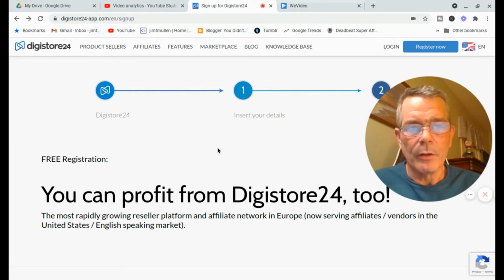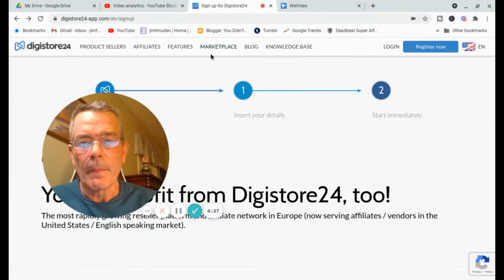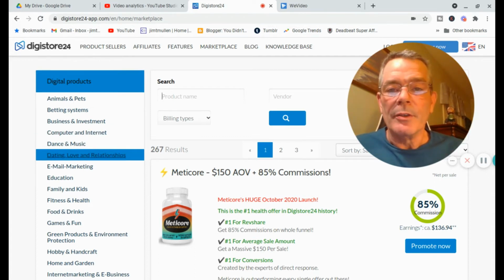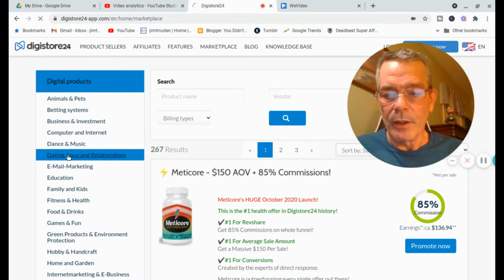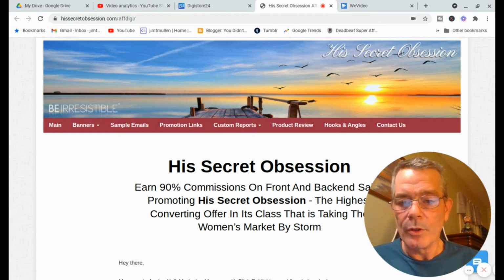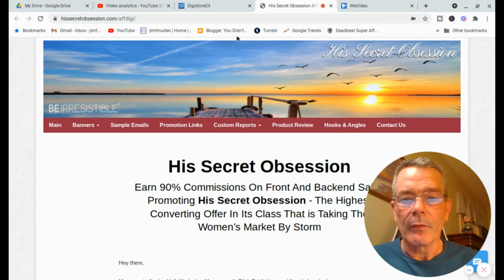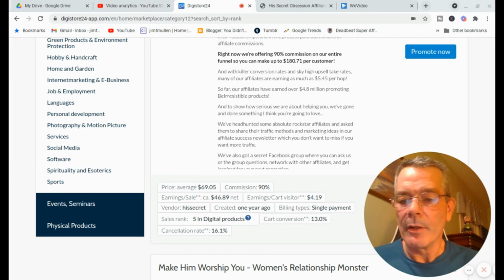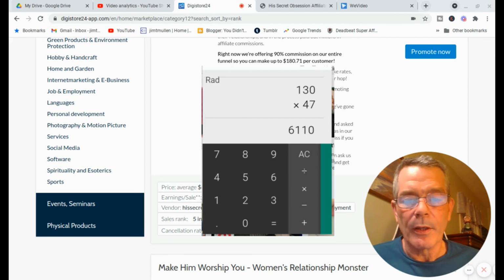Digistore24 Affiliate Marketing For Beginners 2021